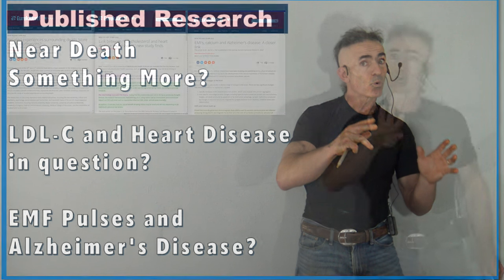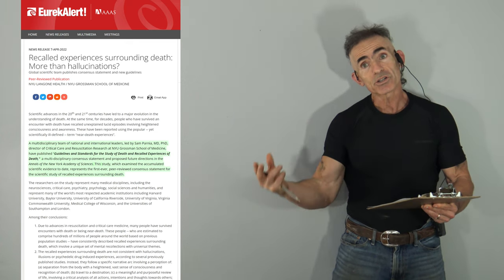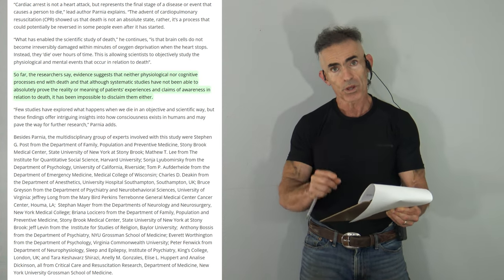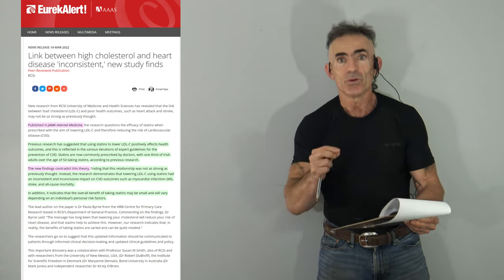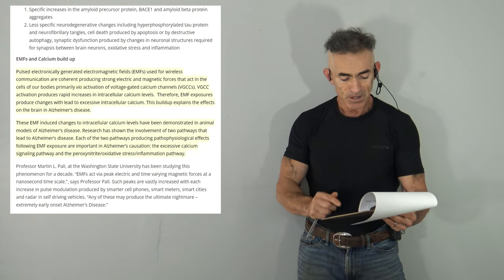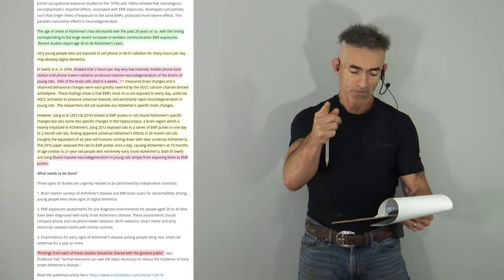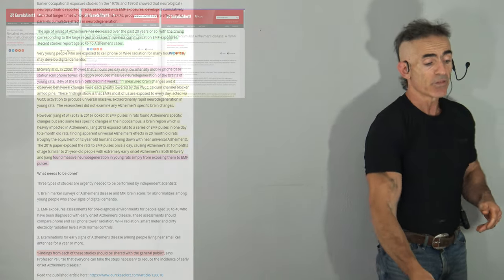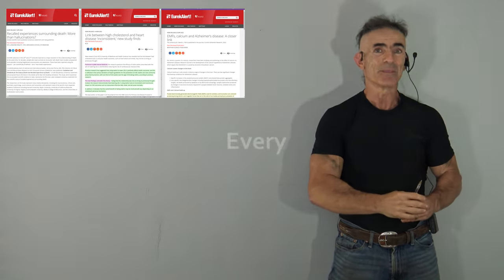Near-Death Recall not just hallucinations, LDL-C and CVD in question, EMF’s and Alzheimer’s?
Recalled experiences surrounding death: More than hallucinations?

The link between high cholesterol and heart disease 'inconsistent,' new study finds

EMFs, calcium and Alzheimer’s disease: A closer link

Near Death Recall, electroencephalography, EEG, Gamma, hallucination, LDL, ldlc, statins, heart disease, CVD, cardiovascular disease, myocardial infarction, MI, EMF, Electromagnetic Pulse, Calcium, Alzheimer’s, neurodegeneration, digital dementia